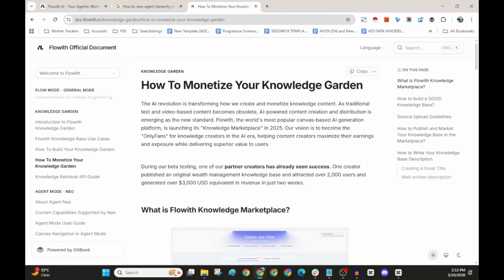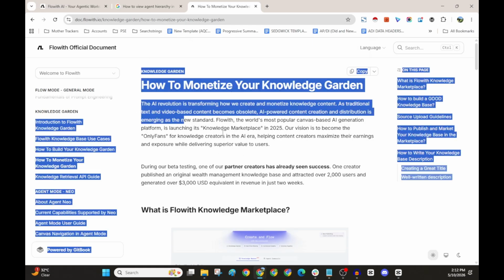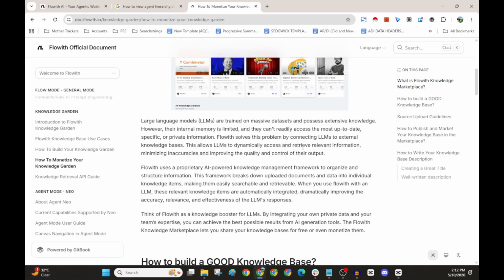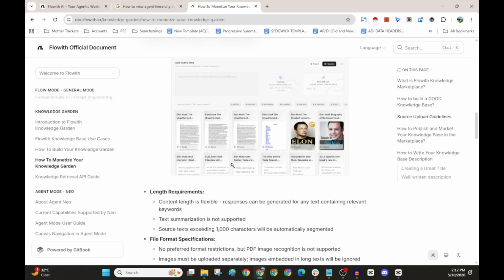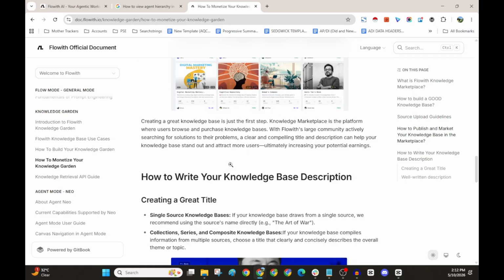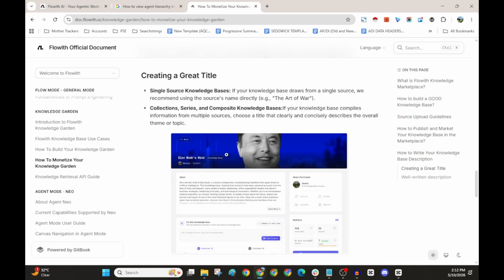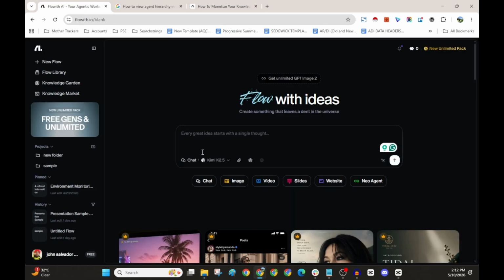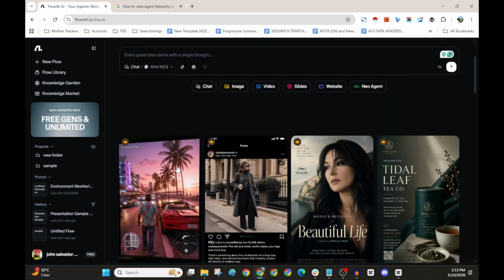How To Monetize A Knowledge Seed Using Flowith Io (Full Guide)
Learn how to effectively monetize your knowledge seeds within the Flowith io platform. This tutorial covers the essential steps to turn your information nodes into revenue-generating assets.

In this video, we cover:
• Understanding knowledge seeds in Flowith io
• Configuring your settings for monetization
• Best practices for high-value seed creation
• Withdrawing your earnings from the platform

Follow this step-by-step process to maximize your output and start earning from your expertise today.